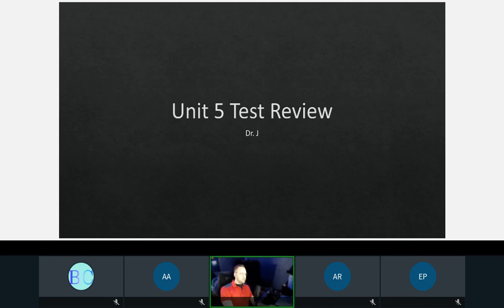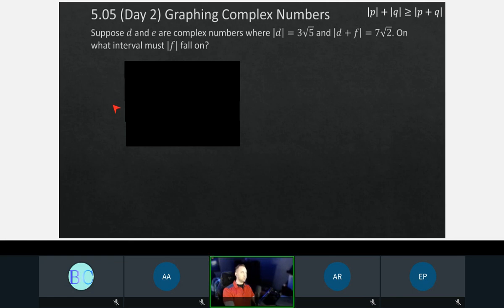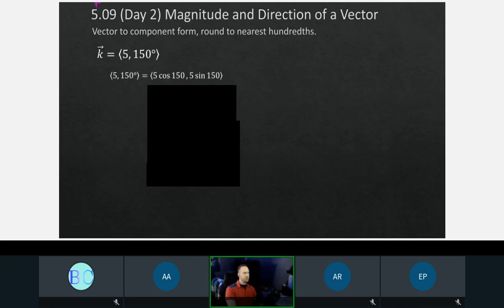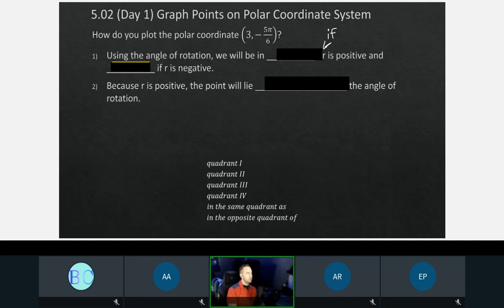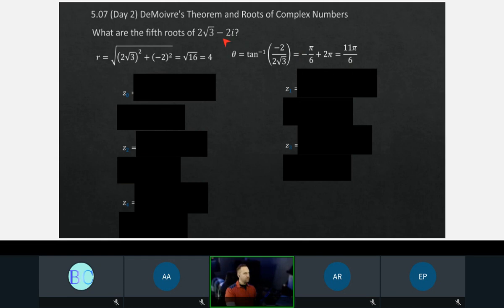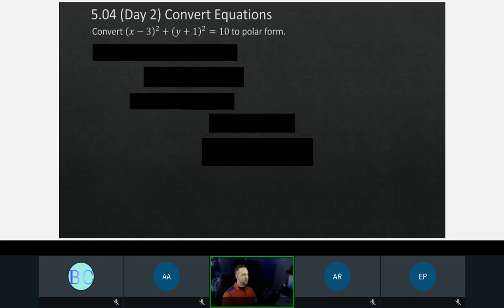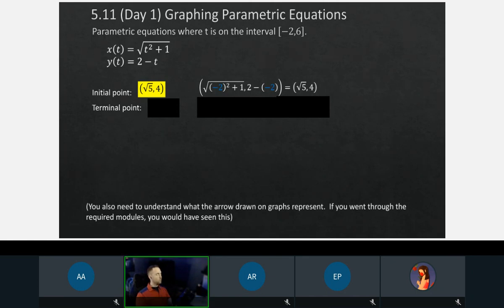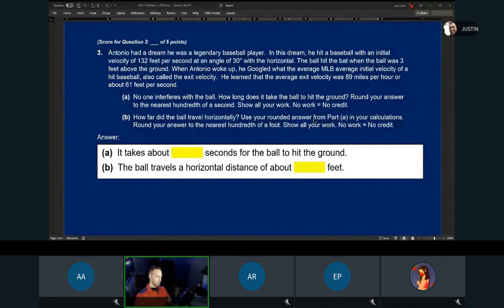Unit 5 Test Review